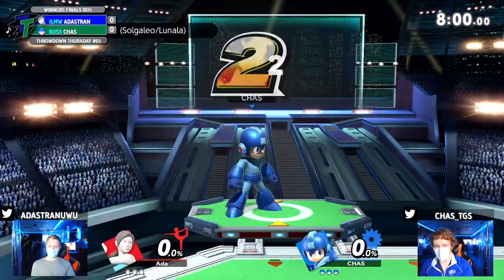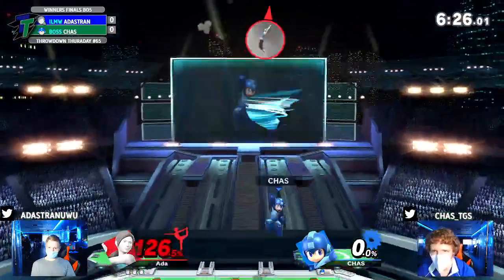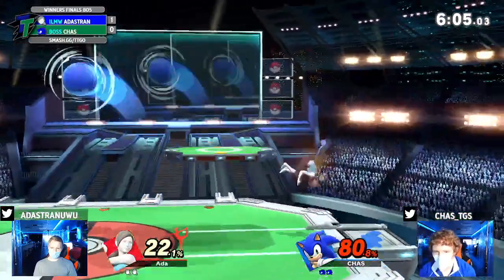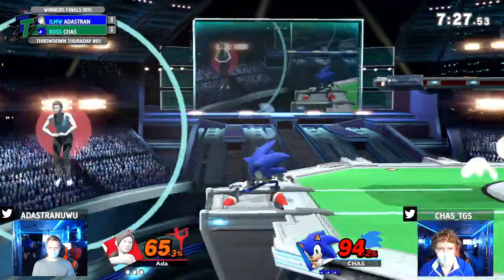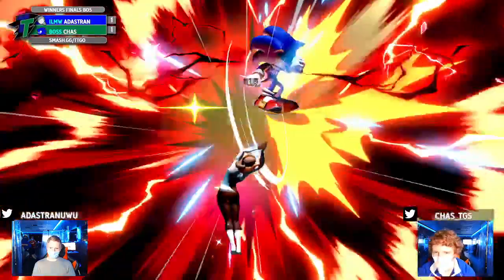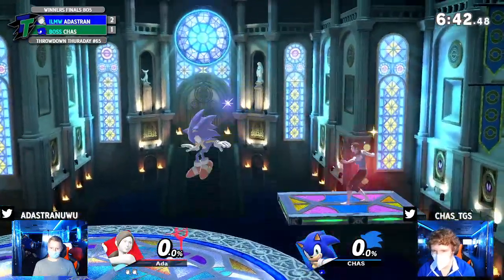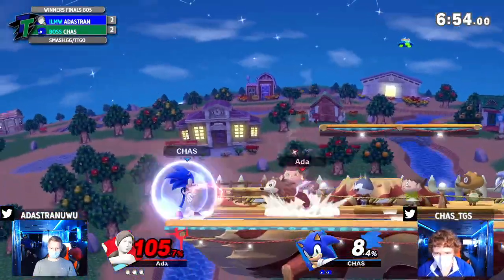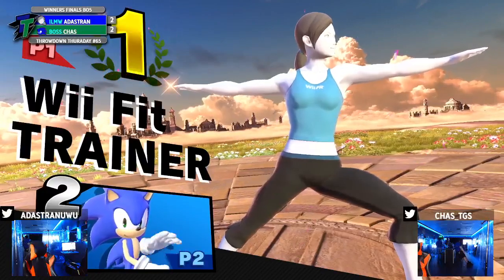Throwdown Thursday #65: ILMW Adastran VS BoSS Chas (Winners Finals)